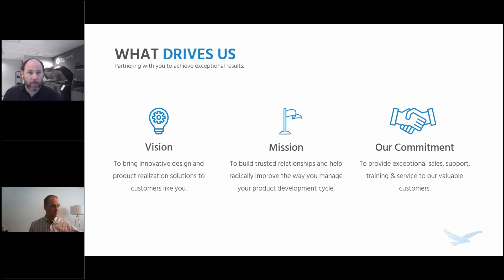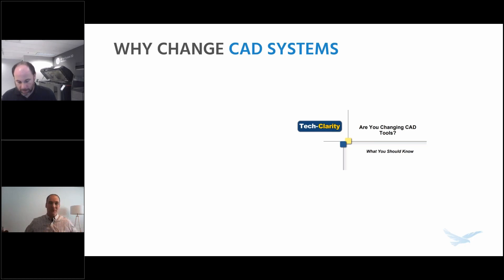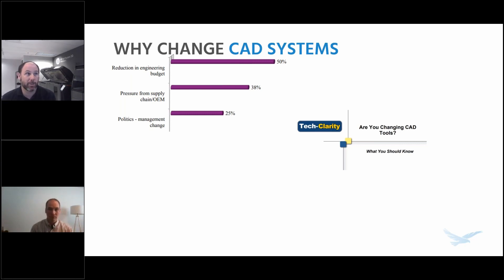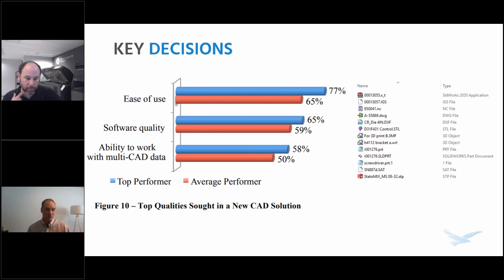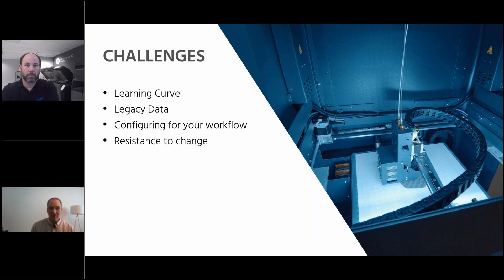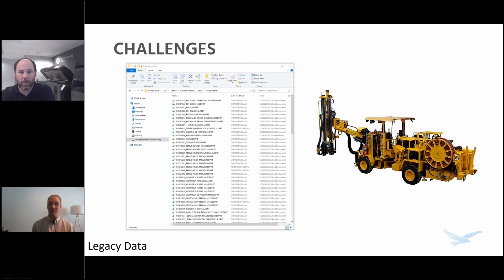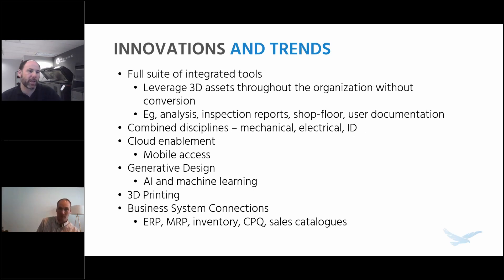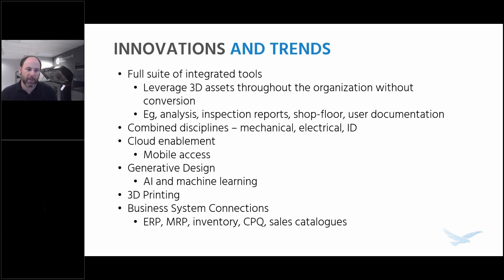How to Transition to SOLIDWORKS Like a Pro